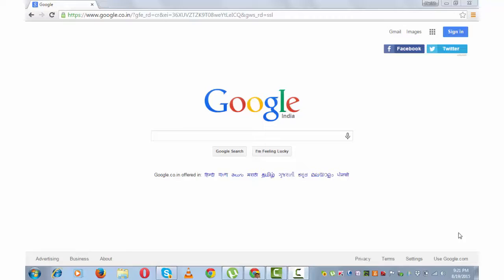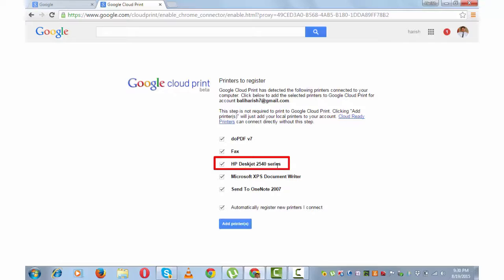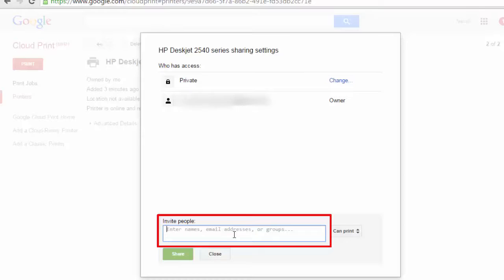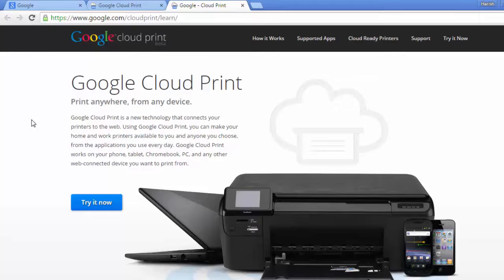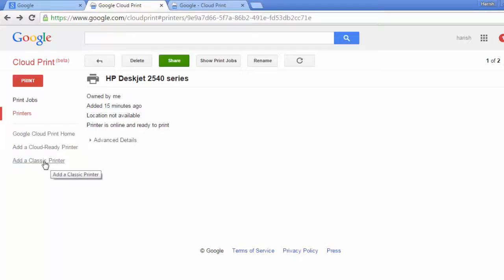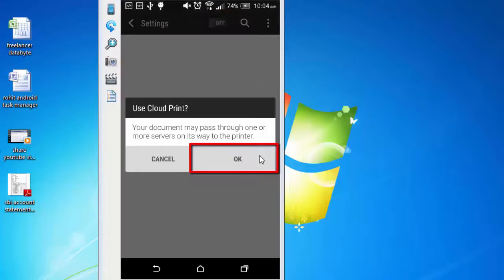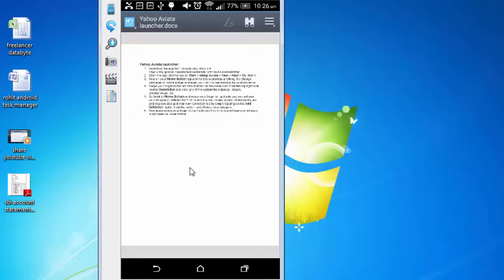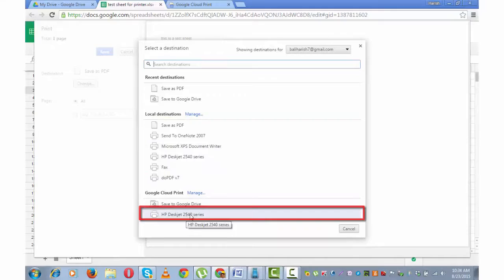How to use Google cloud print on Desktop and smartphone?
With help of Google cloud print, you can take print from any remote location using your desktop or smartphone.  If you are using a basic printer then you need a computer with an internet connection that is attached to this printer.

For this process to  work you need  Google chrome browser, so if you don’t have one, you can easily install it on your mobile or desktop.

To take print from mobile or desktop you need to save the document on Google drive and then give print command by selecting the printer. You may be thousand miles away from the printer but by using this process you can easily take print. This is possible by seamless connection of Google drive with cloud that makes cloud printing possible.

If you have a printer that has a wifi, than the task becomes even more simpler, then you don’t even need a PC to use Google cloud print.

In this tutorial, I showed how to use Google cloud print to take print from desktop as well as mobile, a web page open on mobile browser has been printed to show demonstration in this tutorial.

Google no longer supports this feature on windows Server 2003 & windows XP.

For some reason if you wish to uninstall cloud print, you can do that  from control panel of your windows computer system.